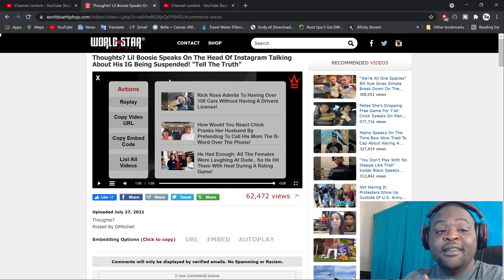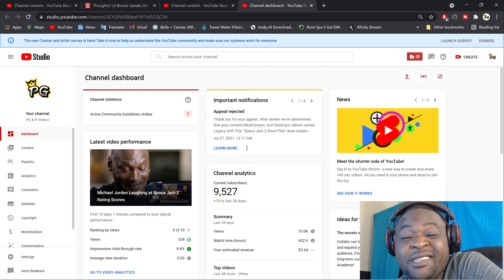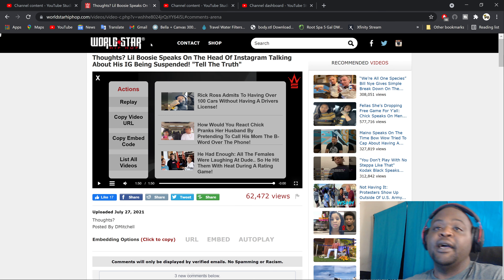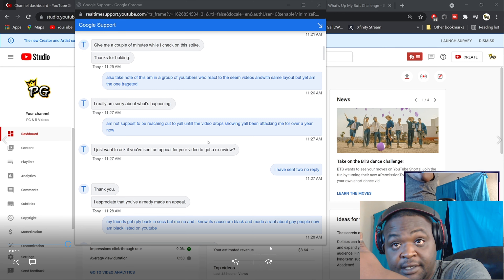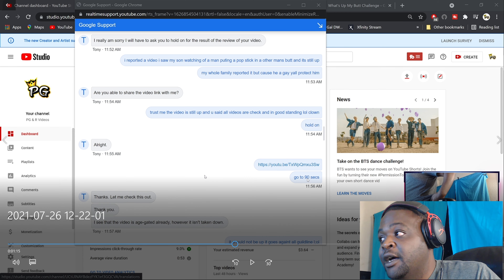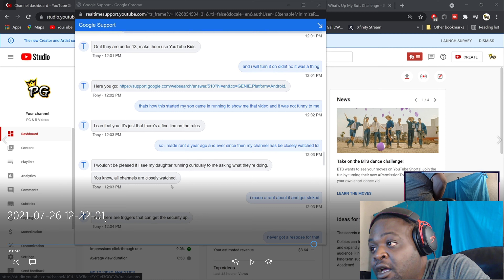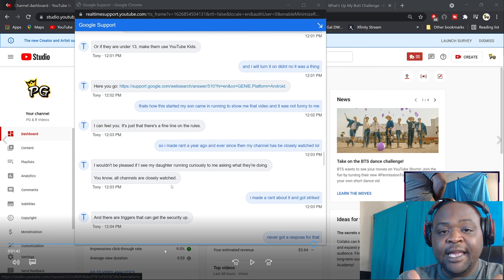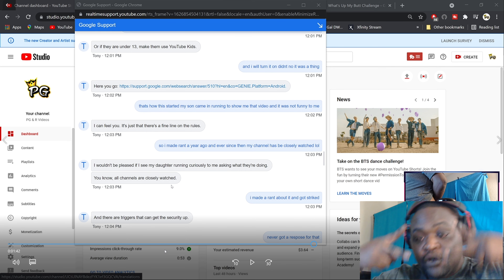LiL Boosie Is Right About His Rant About Instagram please Watch To End I will Show You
esty store

To my subs👨‍👩‍👦‍👦 and one's that are not aka 🐑's here is a message to u 💌 "Believe in your self's each and every day love everyone no matter if they have done good or bad and try to help as much people as possible with true genuine love in your heart and by doing that u will become the best version of yourself.

      by PG & R

Epic:👉 Princessgrandpa

Psn:👉 Pg, PrincessGrandpa and MrsR, Baharicangirl

Clan: T1 or No1

My support a coreator code is: princessgrandpa

Want to know when i go live🔴 pls🙏 add me on these Platforms

🤴Pg is from The🌴bahamas🏝